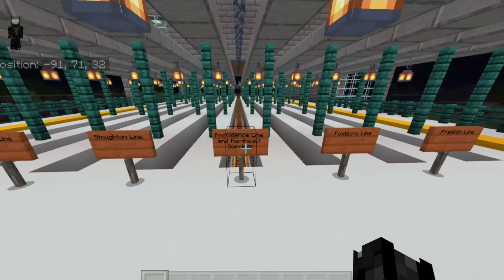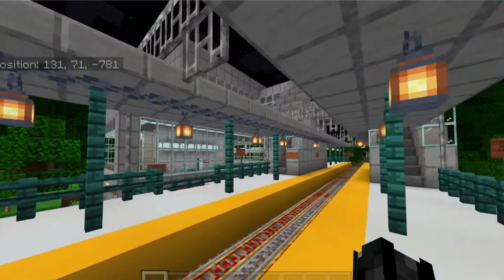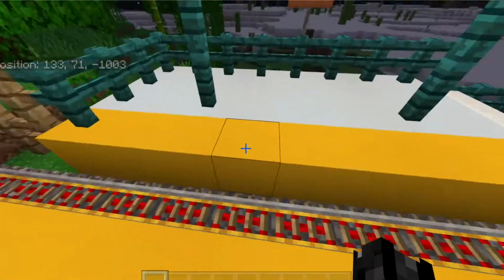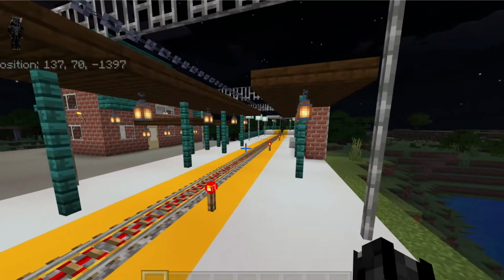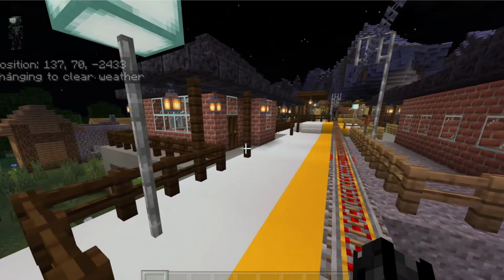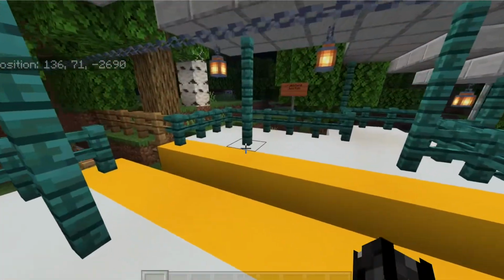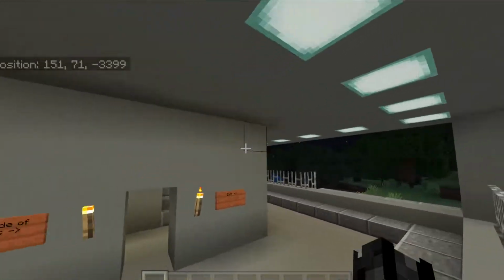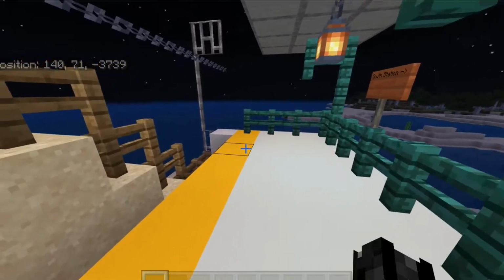Minecraft Rail System Episode 4: MBTA's Providence/Stoughton Line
Exploring MBTA's Providence/Stoughton Line in Minecraft.

0:00 South Station
0:49 Back Bay Station
1:28 Ruggles
2:22 Forest Hills
2:46 Hyde Park
3:17 Readville
4:14 Route 128/University Park Station (minor improvements in episode 10)
8:09 Canton Junction
11:17 Canton Center
11:46 Stoughton
14:33 Sharon
16:29 Mansfield
19:05 Attleboro
22:30 South Attleboro
*Pawtucket/Central Falls added in episode 10*
24:33 Providence (very minor change in episode 10)
27:23 TF Green Airport/Warwick
30:12 Wickford Junction

Video Rating: G